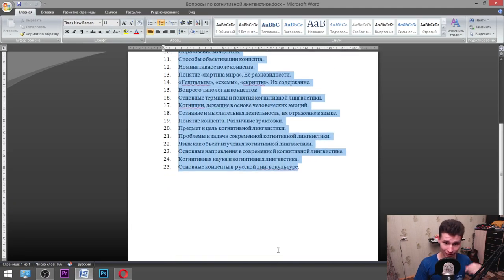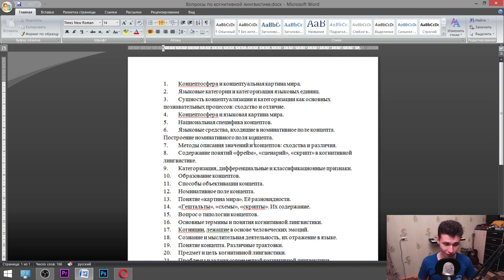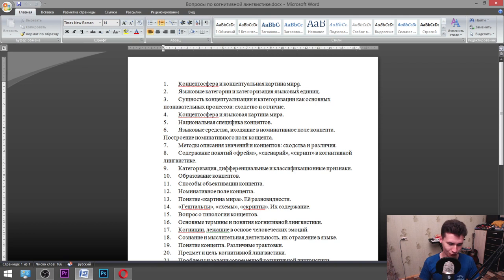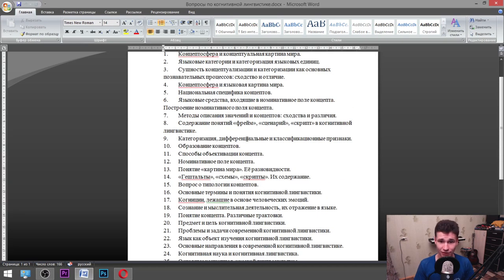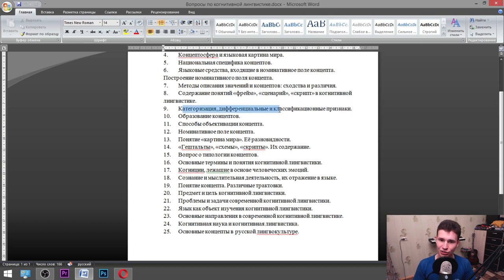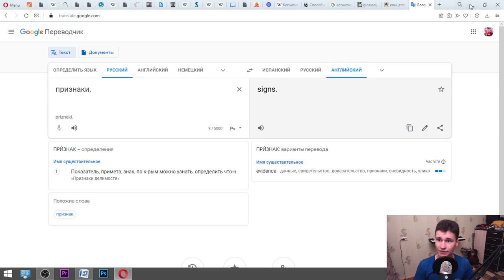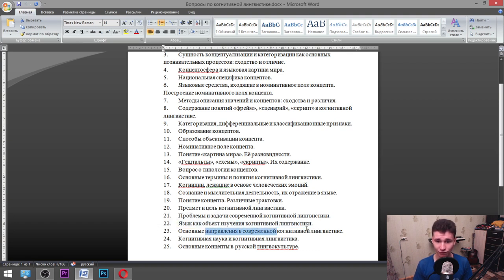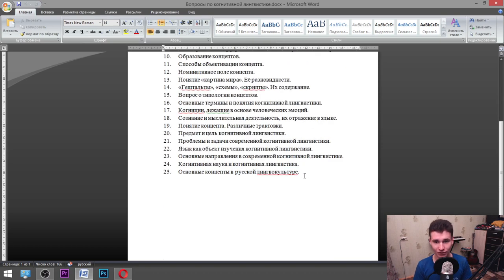I cried during my preparation for the Cognitive Linguistics exam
23:38

2. Look at my short performing videos on TikTok:
3. Do you want to see my engagement with my Russian audience on Instagram?

My compact affirmation book 'The Book Designed to Bring Love":

F.A.Q.:
1. What do I love?

2. Why do I upload videos on English?

3. What am I focused on?

4. What do you like to do on stage the most?

5. What's the Russian analogy of the word 'Performer/Entertainer'?